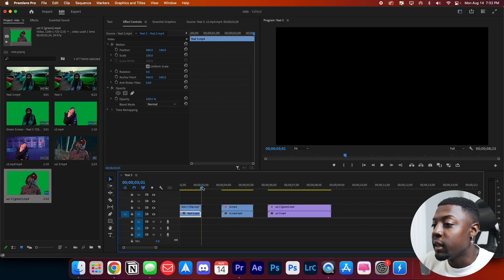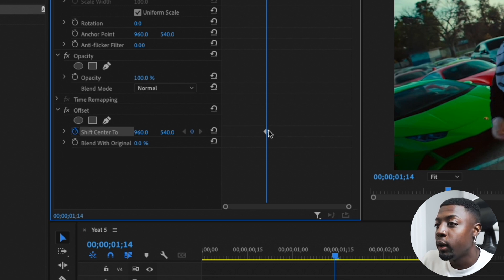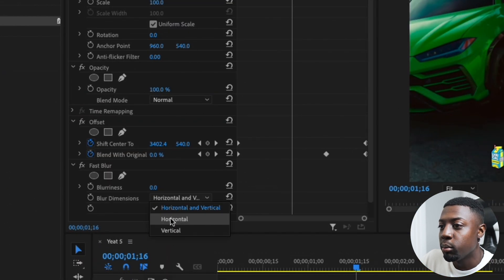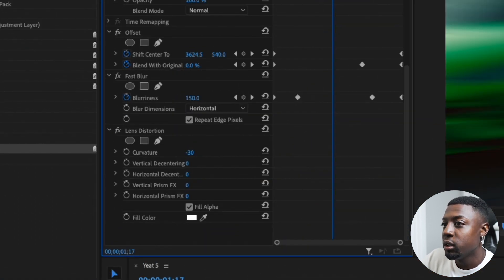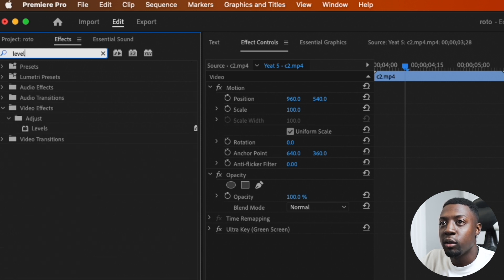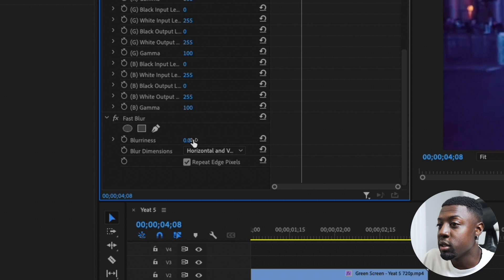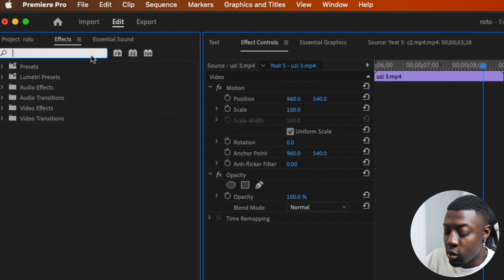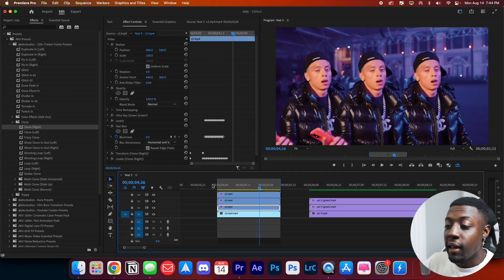5 simple ROTOSCOPE EFFECTS Every Editor Must Know... (Adobe Premiere Pro)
Support Me:
Free Stuff:
Video Outline:
0:00​ - Introduction
0:36 - Effect 1
3:45 - Effect 2
5:12 - Effect 3
5:40 - Effect 4
6:17 - Effect 5
6:35 - Outro